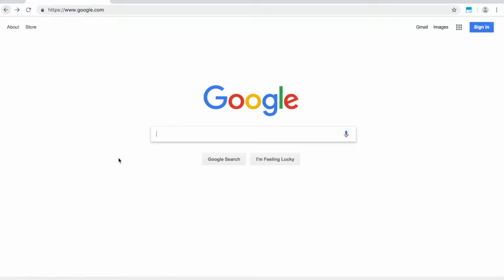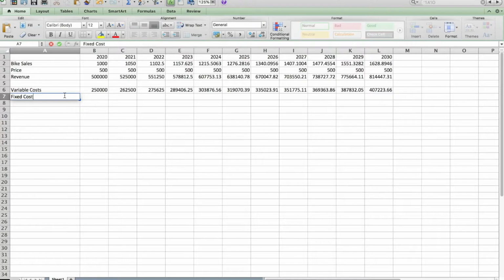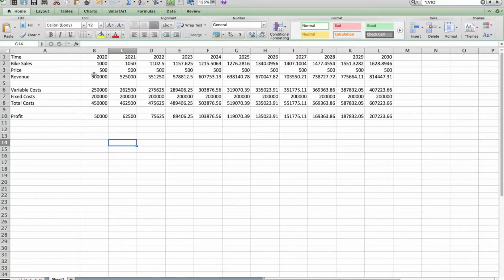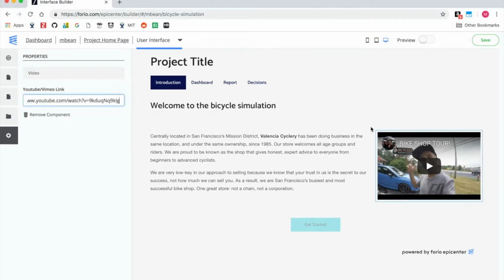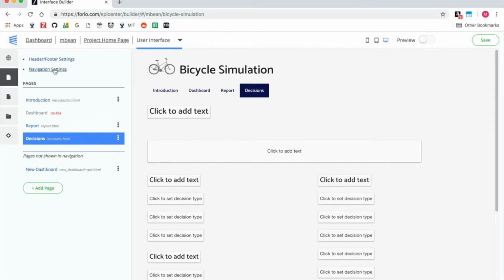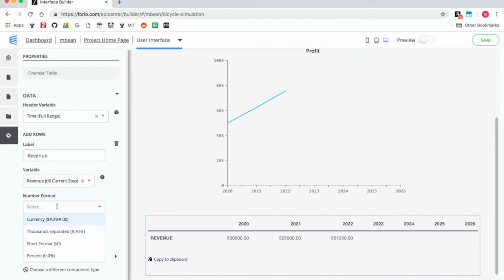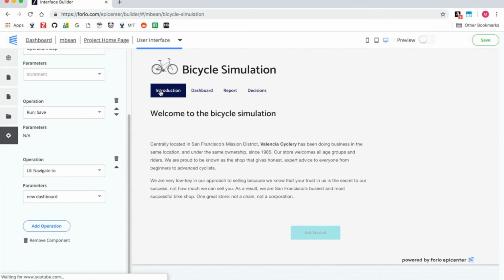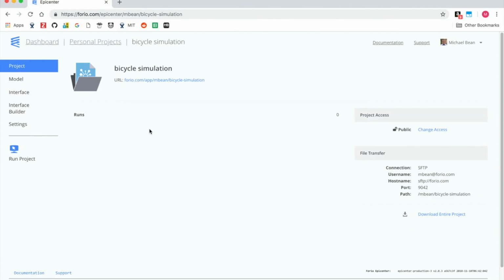Getting Started with Forio Epicenter (November 2018)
This is the latest version of "Getting Started with Forio Epicenter" that uses a newly updated version of Epicenter from November 2018.